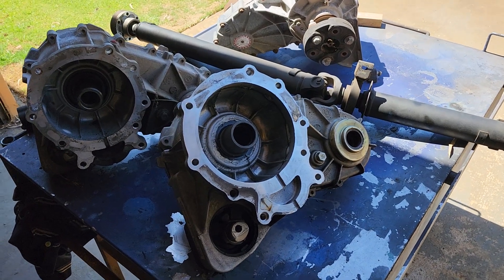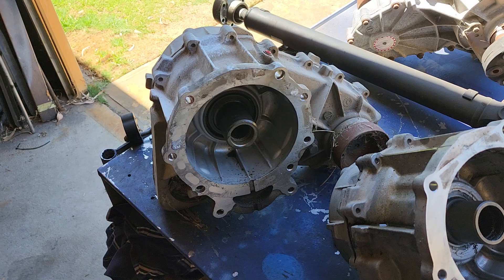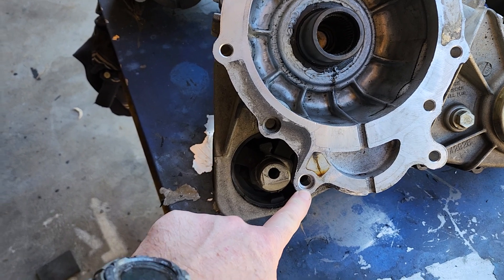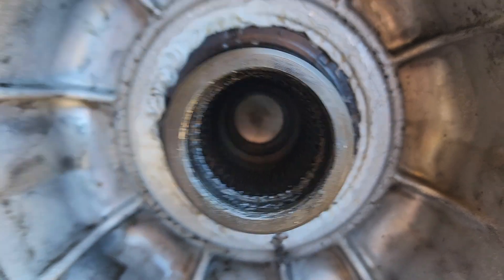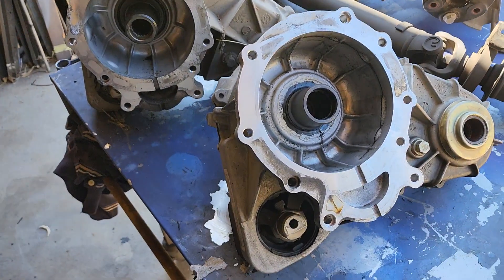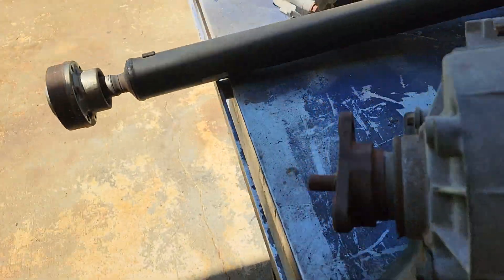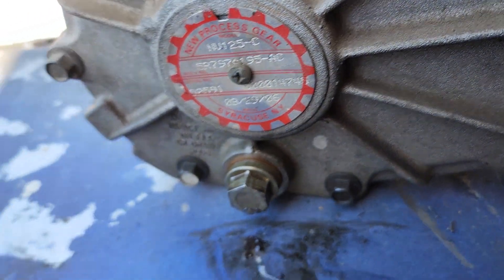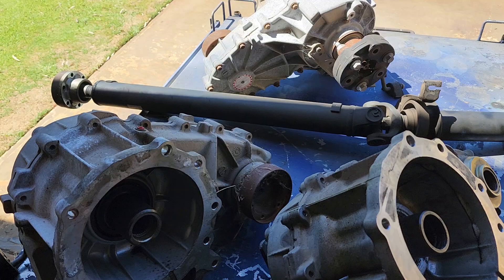Territory Turbo ZF6 AWD transfer case different from 4 speed transfer case...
The differences between transfer cases from an SY AWD Territory Turbo with the ZF 6 speed 6HP26 gearbox and the SX/SY 4 speed AWD N/A Territory. Different input shafts and extra dowel pin on the ZF.